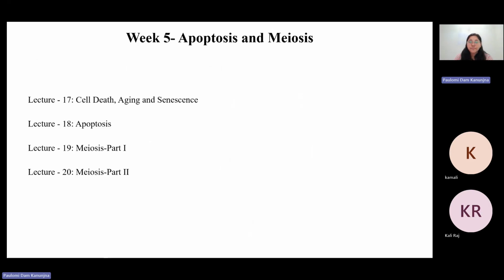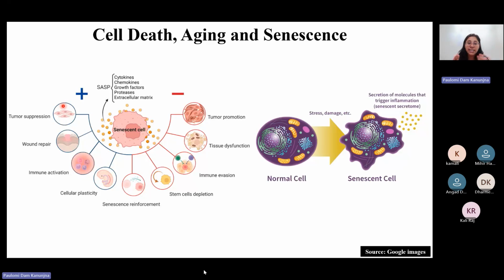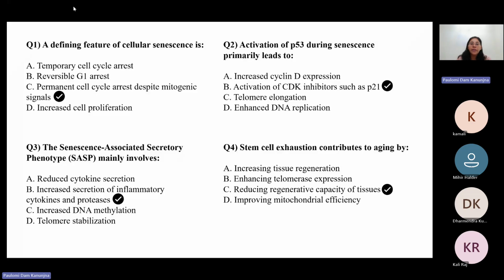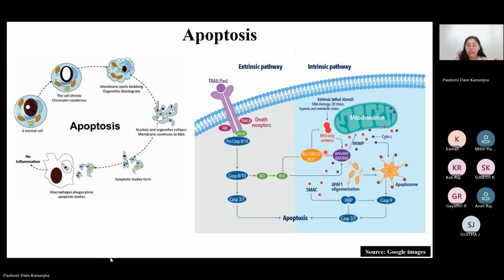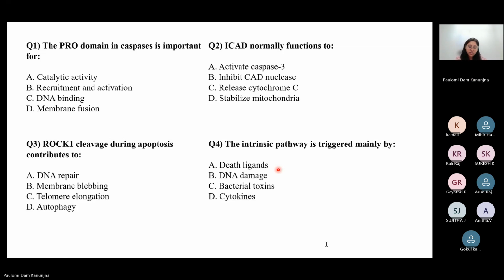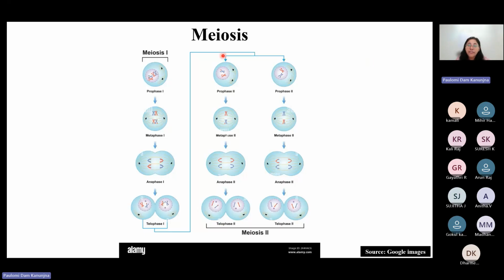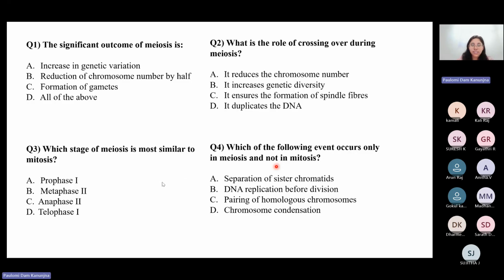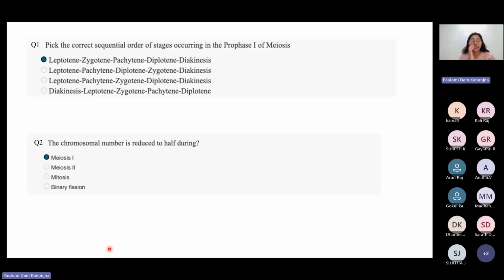NPTEL_Cell_Biology_Problem_solving_session_05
This video is part of a problem-solving session for the course Cell Biology: Cellular Organization, Division and Processes offered by NPTEL (subject code:bt08).